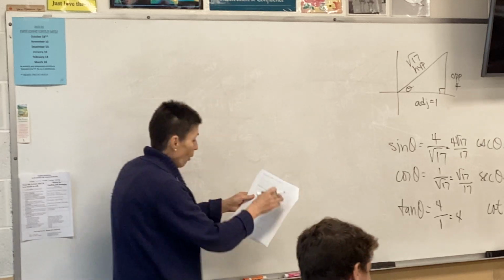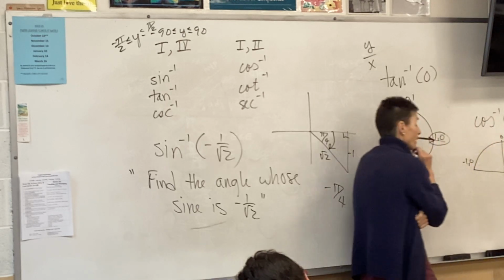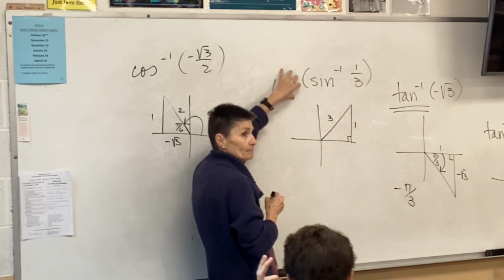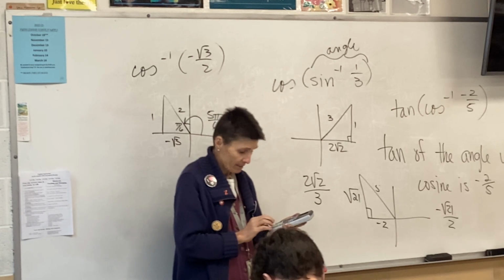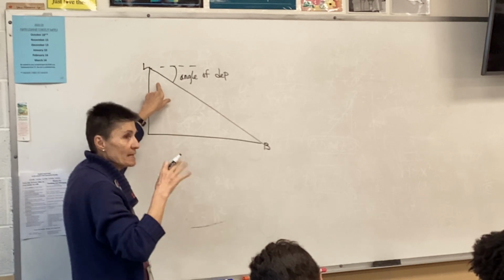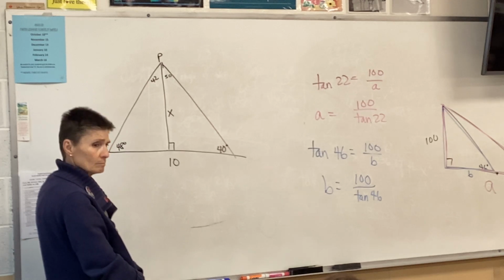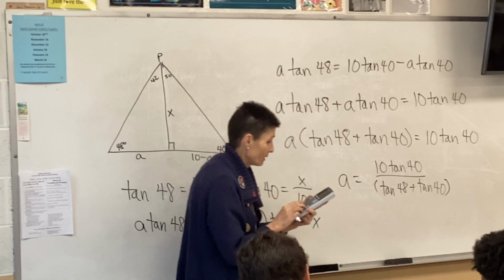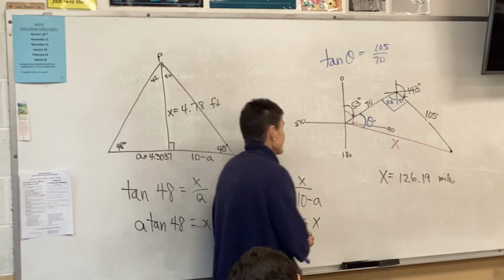Precal X Notes 4.7 4b-8; 4.8 #1-4